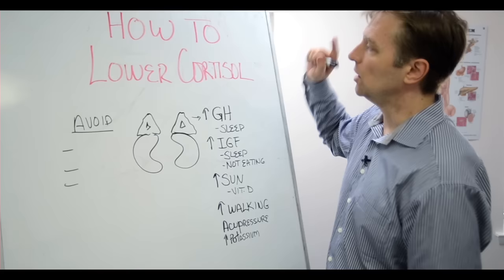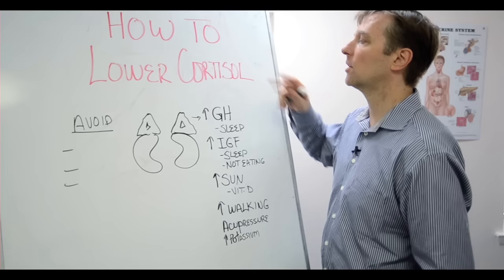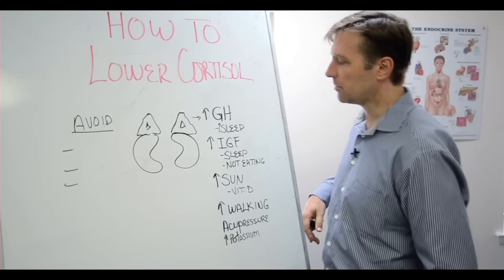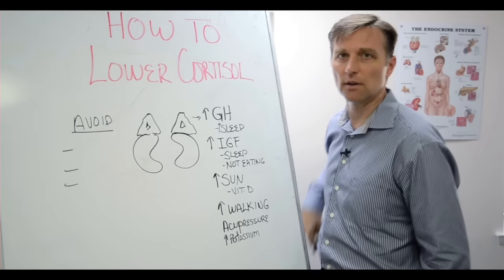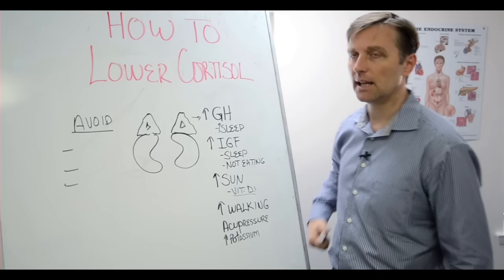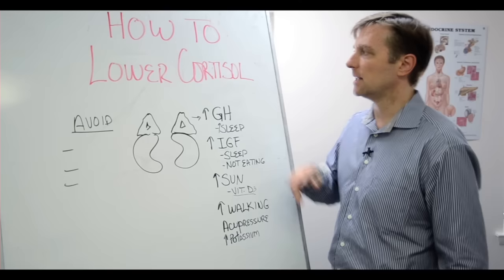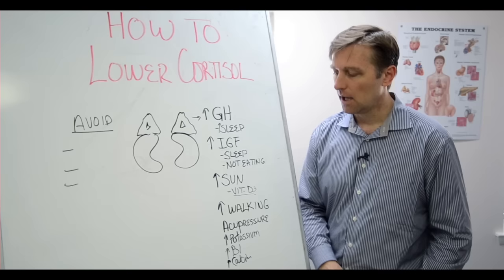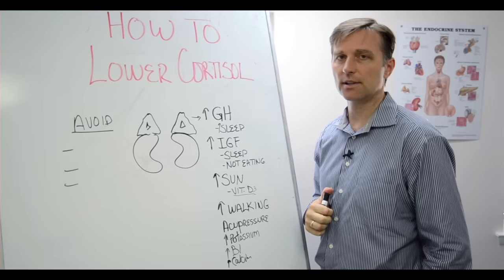How To LOWER Cortisol Levels? – Dr. Berg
Not sure how to lower cortisol levels? Watch this short video to find out.

Timestamps:
0:00 What is cortisol?
0:34 How growth hormone affects cortisol
1:28 Insulin-like growth hormone and cortisol
2:27 How to lower cortisol with vitamin D
3:42 Why walking helps lower cortisol
3:52 How to lower cortisol with acupressure
4:07 Vital nutrients for regulating cortisol

In this video, we’re going to talk about how you can lower your cortisol. Cortisol is a destructive stress hormone. It makes a lot of belly fat and can cause problems throughout the body when your levels are too high.

There’s a lot of confusion about this hormone and how to lower cortisol—let me help clear up the confusion.

The adrenal glands are responsible for creating cortisol. Your adrenals are located in your abdomen right on top of your kidneys. The adrenals react to stress. That’s why cortisol is often referred to as the “stress hormone.”

As you age, the hormone that keeps cortisol in check begins to decline. This hormone is called growth hormone (GH). This allows your cortisol levels to skyrocket. The key is to help increase your growth hormone naturally. The best way to do this is to get good sleep or get more sleep.

Insulin-like growth hormone (IGF) is very similar to growth hormone. This hormone can help regulate your cortisol level. You can increase this hormone by fasting and getting plenty of sleep.

Vitamin D and sunlight can also help lower your cortisol levels. You need regular sun exposure to get plenty of vitamin D.

Walking helps reduce your stress levels, which can lower your cortisol. I recommend walking daily.

You can do acupressure to help pull stress out of the body.

And finally, potassium, vitamin B1, and calcium and fantastic nutrients for regulating cortisol.

Give these tips on how to lower cortisol a try and see if they help you.